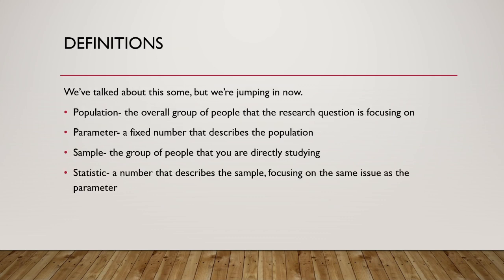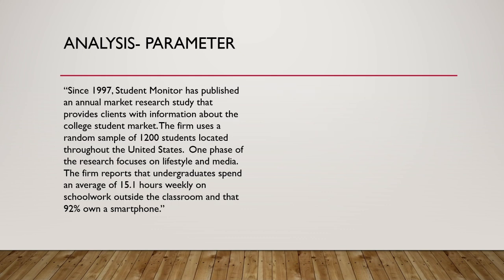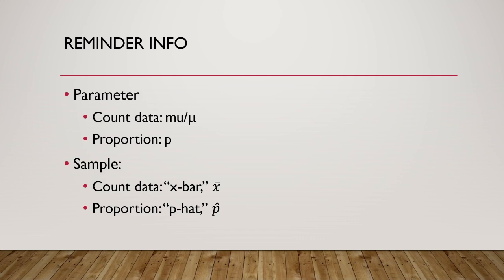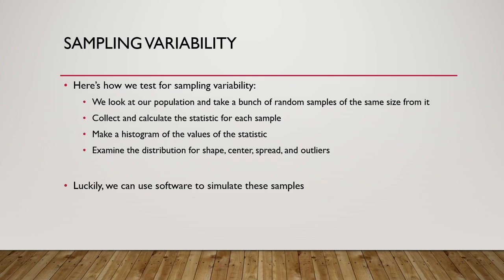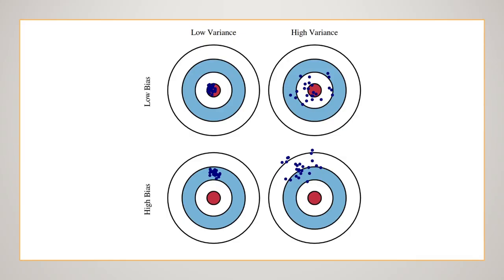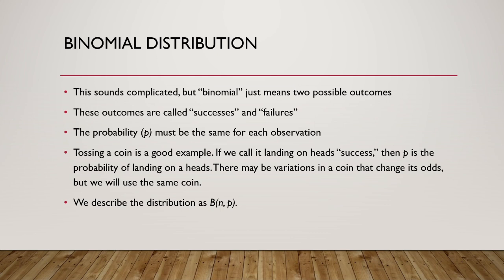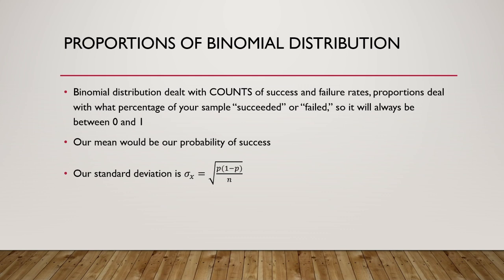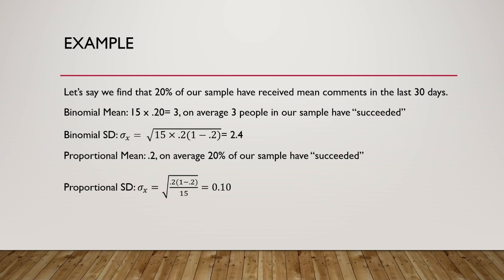Stats, week of 3.27